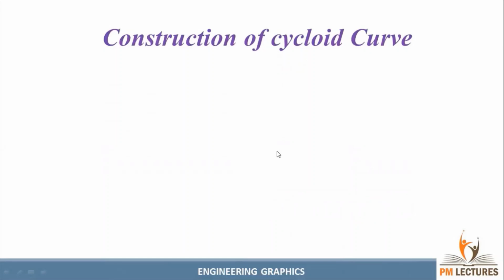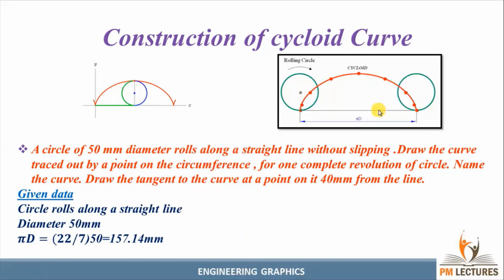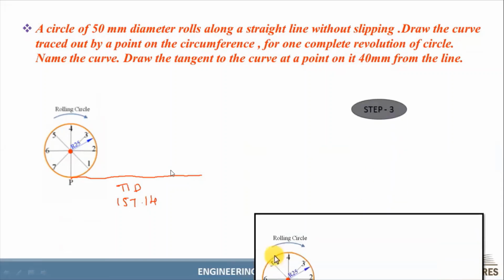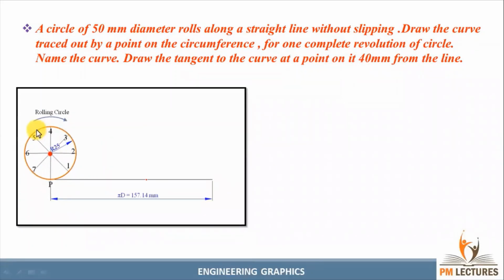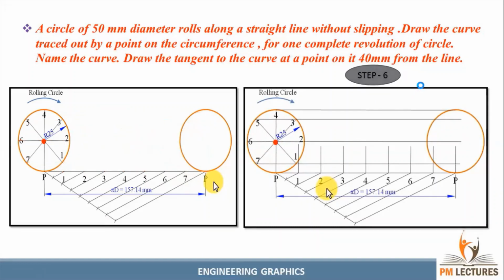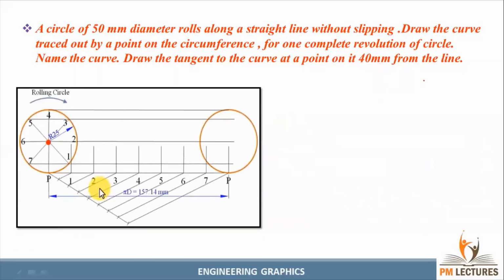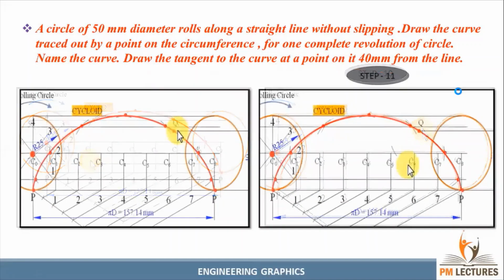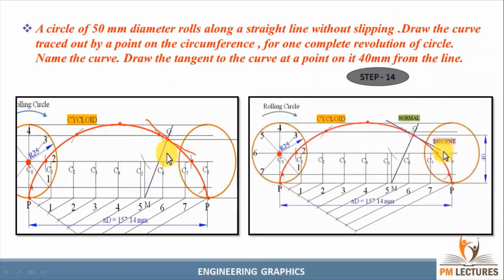Cycloid | How to Draw Cycloid | Lec 09 | Engineering Graphics in English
Cycloid | How to Draw Cycloid

📌Engineering Graphics in Tamil - Unit - 1

📌Engineering Graphics in English Unit - 1